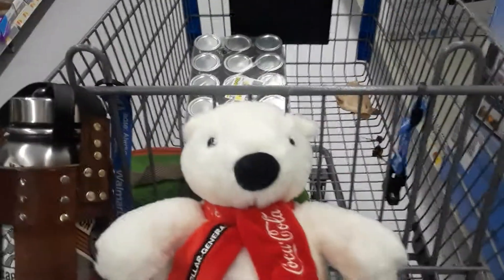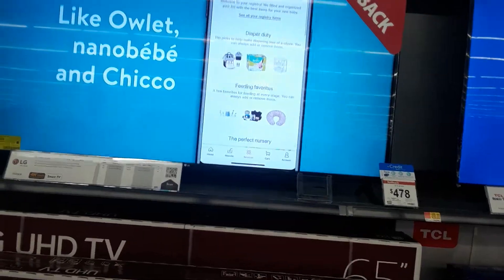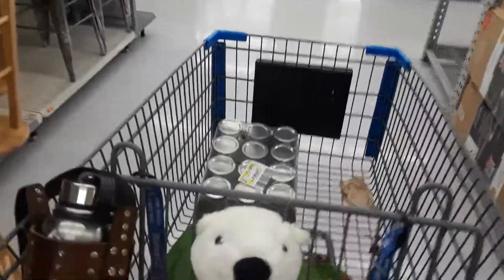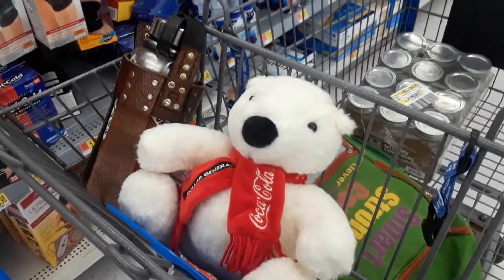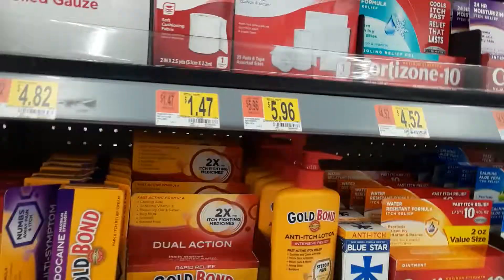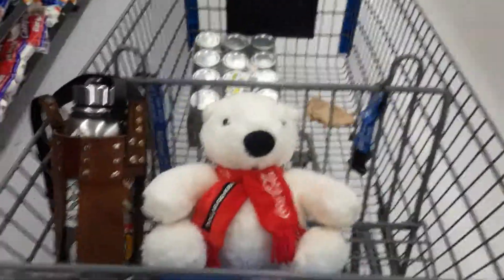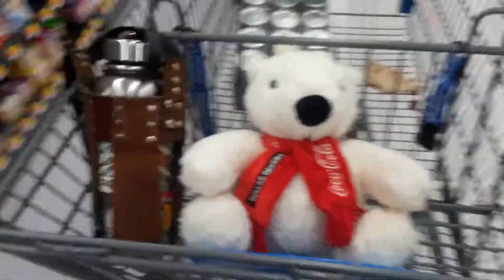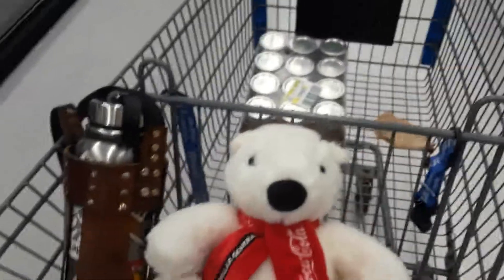What ALR will need if she becomes bedbound | Quick comment in Don't Judge Me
Featuring Polar Bear.  This is a realistic list of items needed by obese bedbound people.